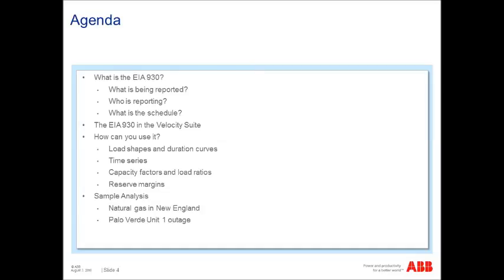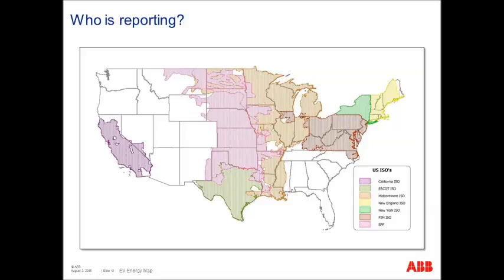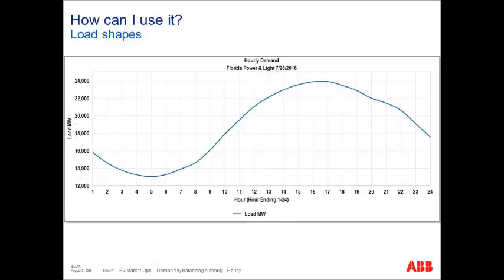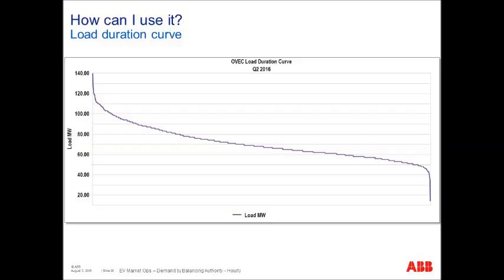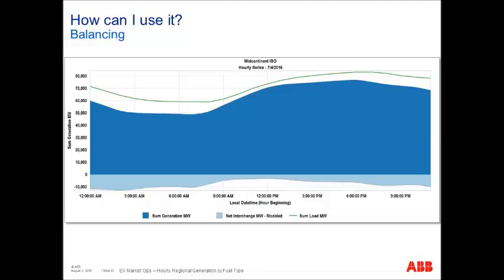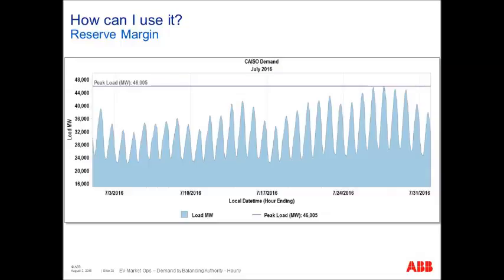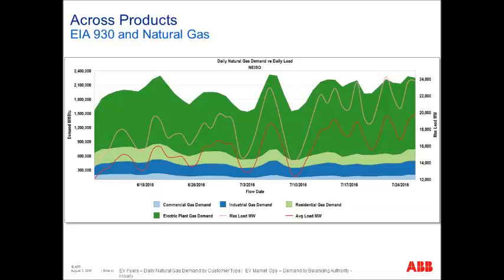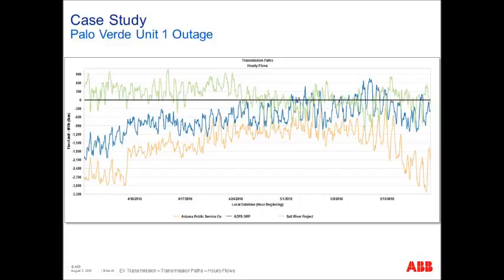Balancing Act: Leveraging new EIA 930 data in the Velocity Suite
With changing markets and regulations, the granularity of energy market data is evolving. Part of these changes involves new reports whereby Balancing Authorities across the United States are required to expand their data availability. The new EIA 930 report opens up transparency for hourly load, generation, forecast and interchange between Balancing Authority areas like never before.

Watch this presentation for an in depth look at this new data source.

Topics include:
• What data is being made available and where to find it.
• How the Velocity Suite can help with analysis and visualization.
• Case studies of specific events.
• How the Velocity Suite team is modeling and enhancing the data available to provide high quality data to our clients’ fingertips.